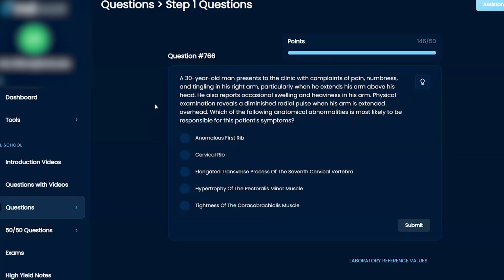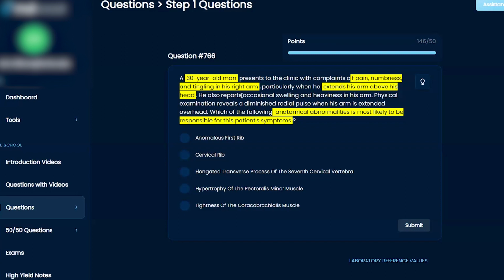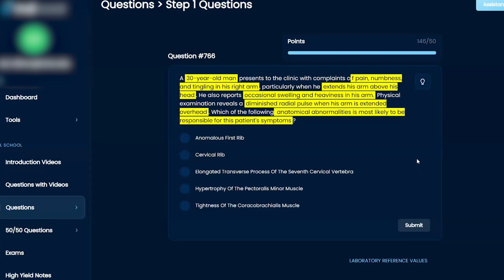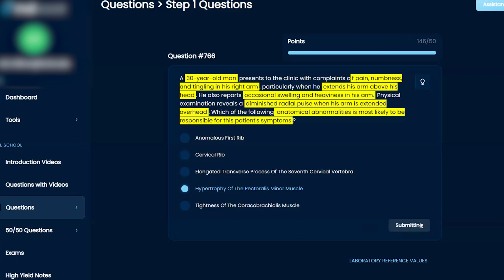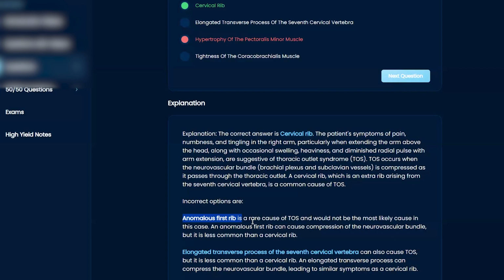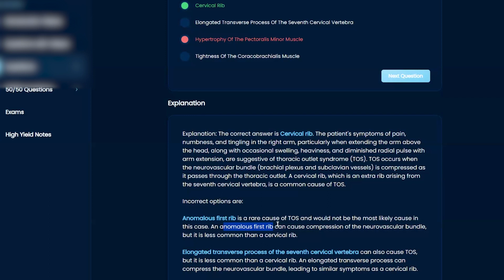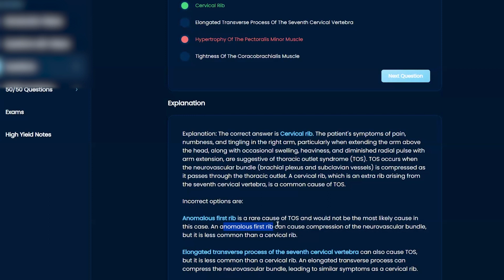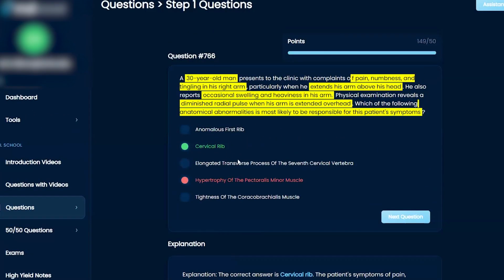USMLE Step 1 Musculoskeletal Question 766 Walkthrough